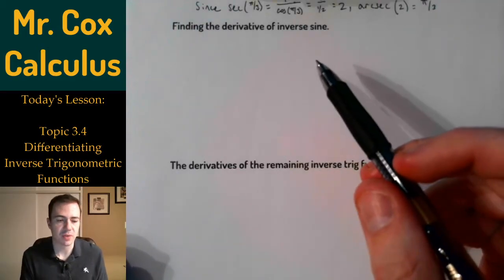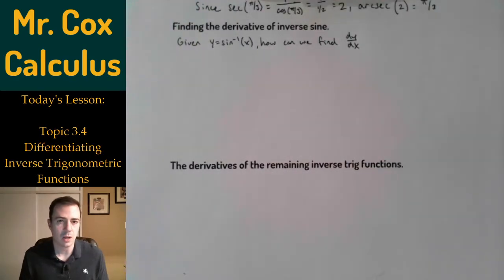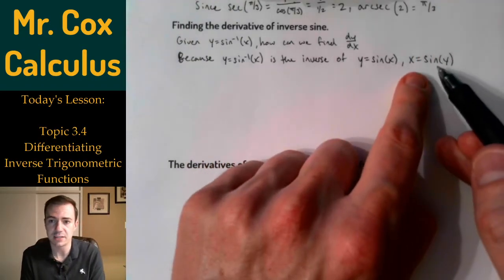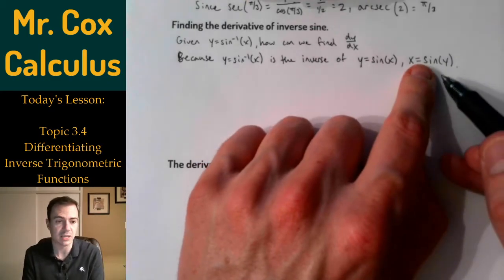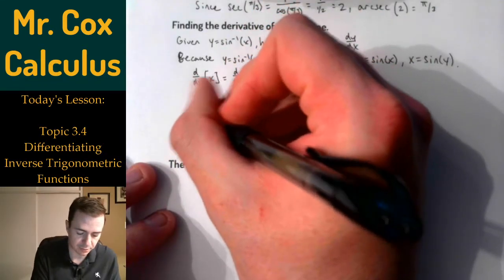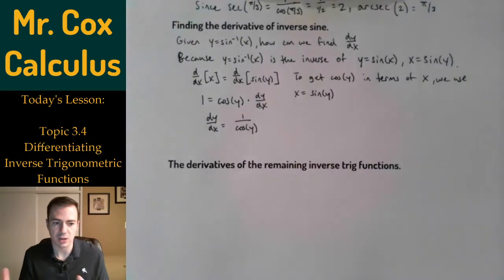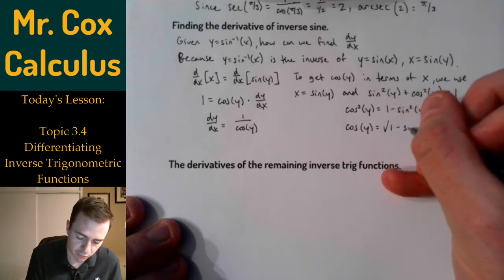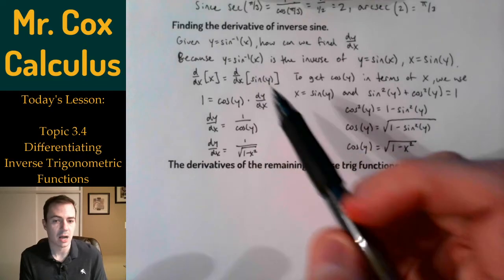Topic 3.4: Finding the derivative of inverse sine